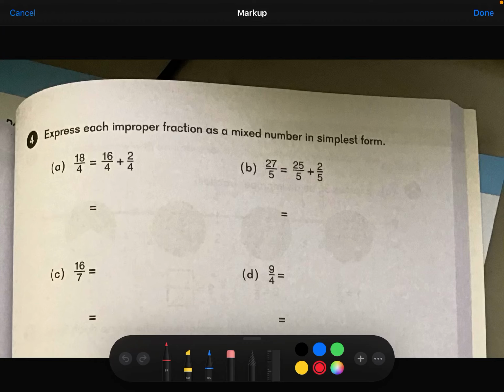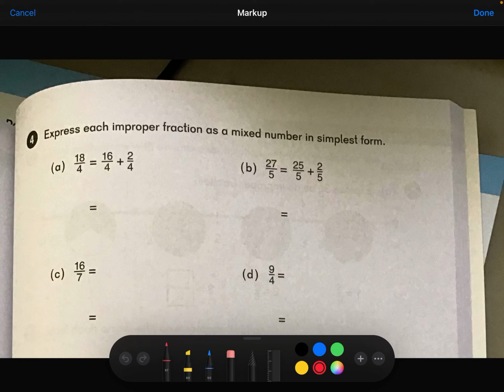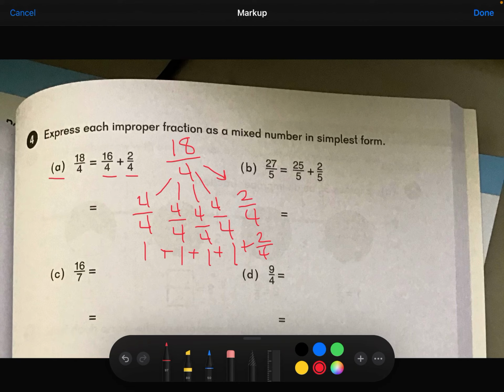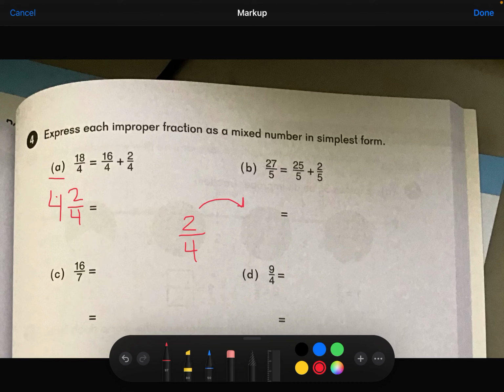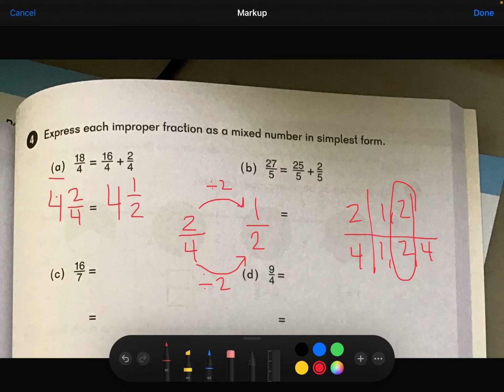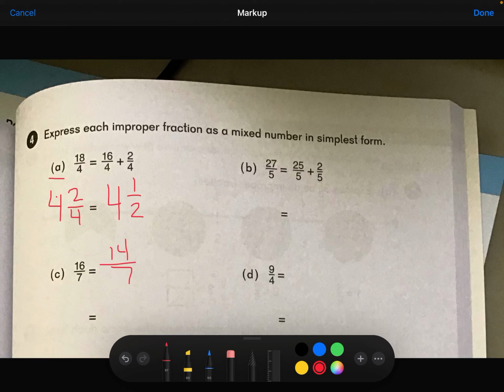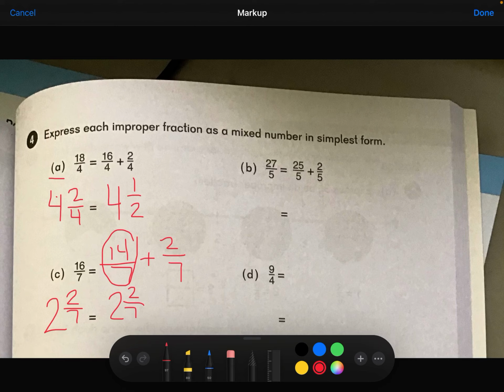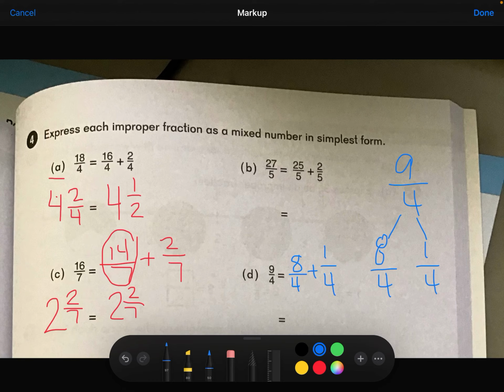4th 6.5 workbook - improper fraction to mixed number